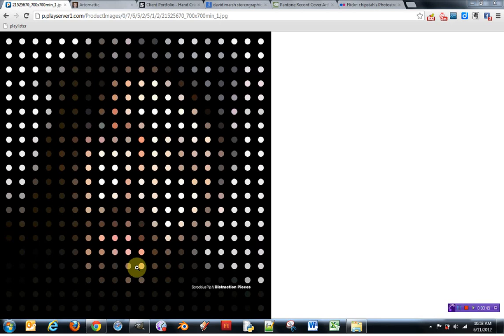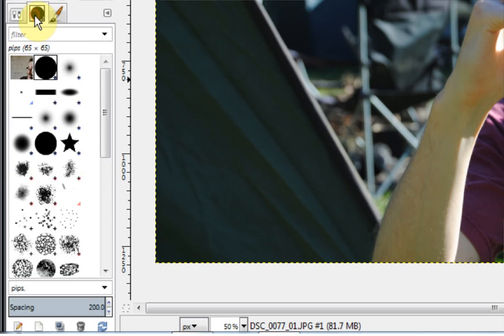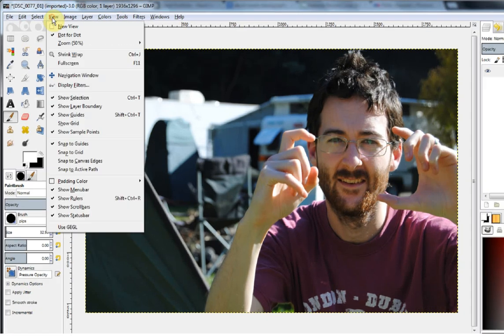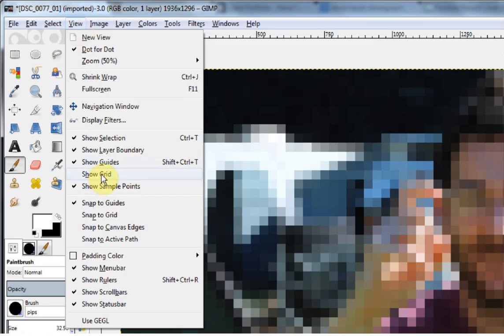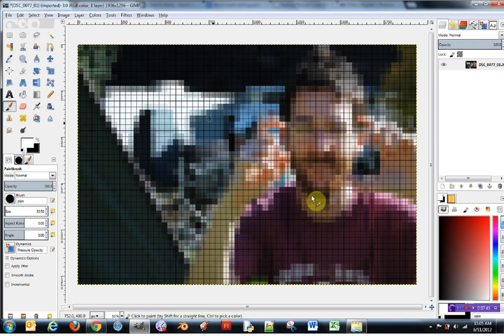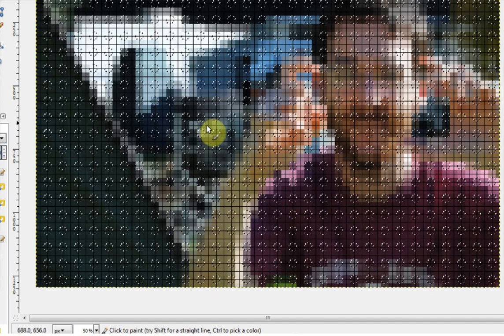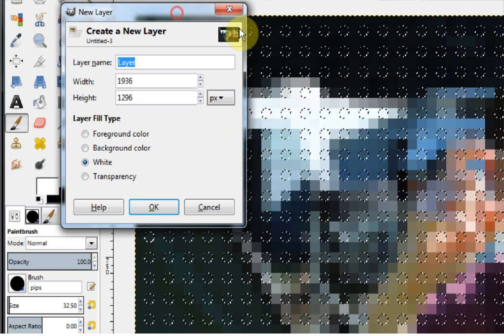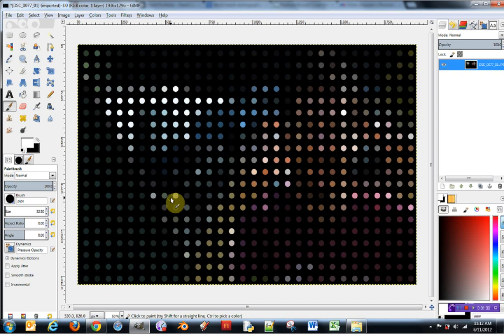Gimp 2.8 Tutorial-Scroobius Pip Distraction Pieces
The Scroobius Pip album cover was designed by David Marsh. It took me about an hour of Googling last night to find that out...

You should check him out because he clearly doesn't get enough credit for his artwork if it took me so long to find him.

You should also check out Scroobius Pip's Album, Distraction Pieces. It's pretty awesome.